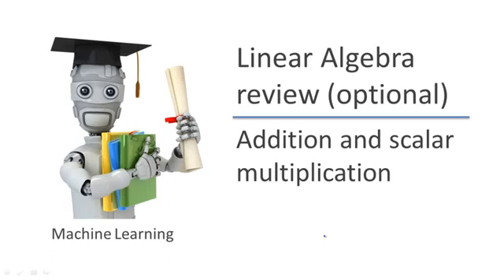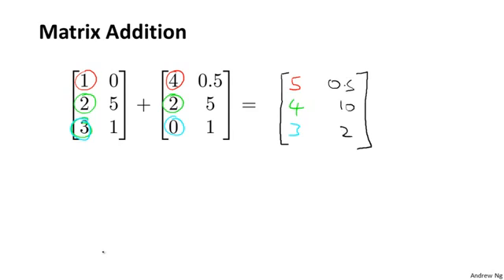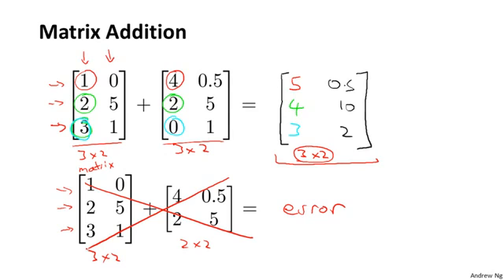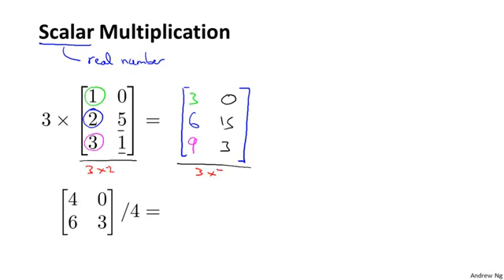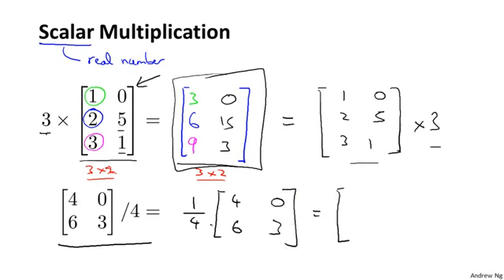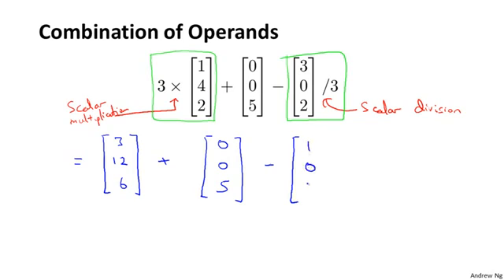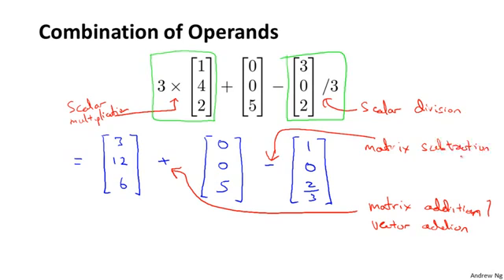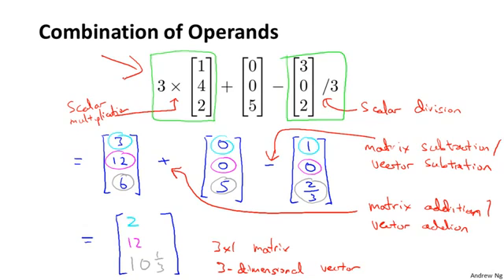Matrix Addition & Scalar Multipliication|Machine Learning